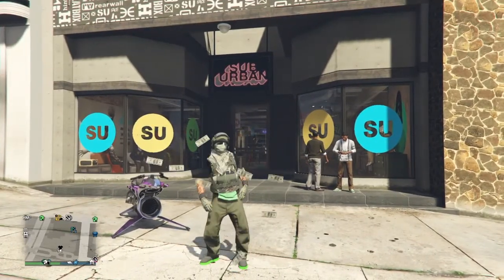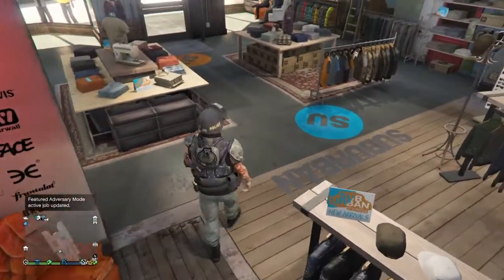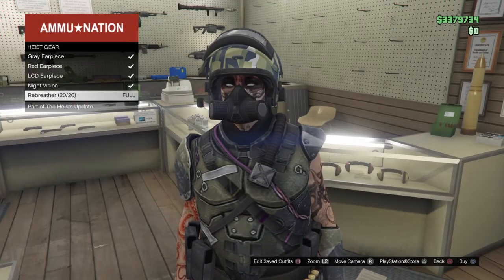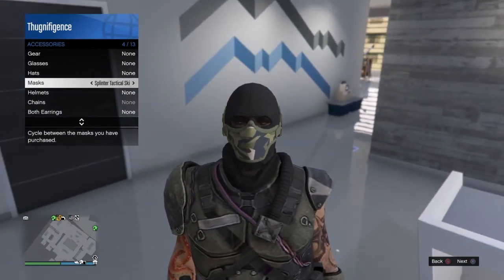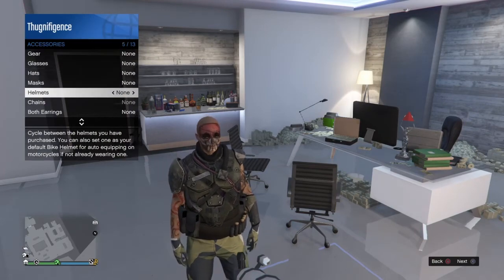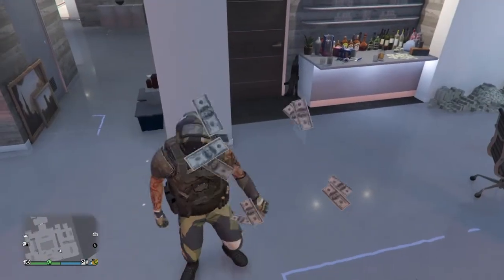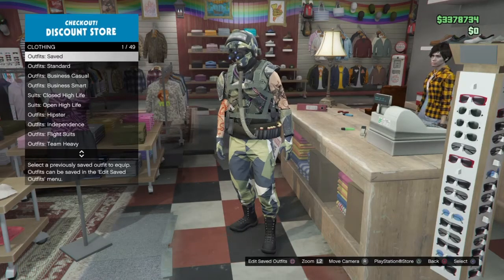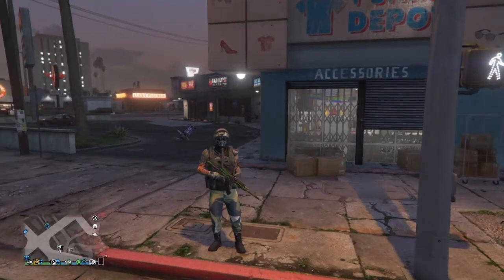EASY SOLO ARENA WAR CLOTHING GLITCH IN GTA V ONLINE 1.46 + IT WORKS ON PS4, XBOX1 & PC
Ladies and Gentlemen, Boys & Girls, Children of the Inter-Web Welcome back 2 my channel and in today's video I have an ez solo amazing clothing glitch in gta v online. Just follow the steps and you'll be impressing your friends in no time. I worked very hard on this video and spent hours perfecting & practicing my editing skills because this video was 16 minutes long originally, Promise Everyone I will get better!!! 🔺“I’M ON MY WAY UP”🔺 Enjoy :D 💯🔥🙀💨🥦✌️⛩🌀🌱⁉️

              "I'm the founder of this glitch"
                   🎥🎞 “WARNING” 📽🎞
No Uploading this video onto any channel but Y-NOT THE CREATOR'S channel. ©®️ Thank You 😸👌